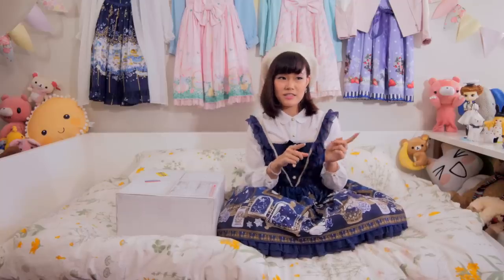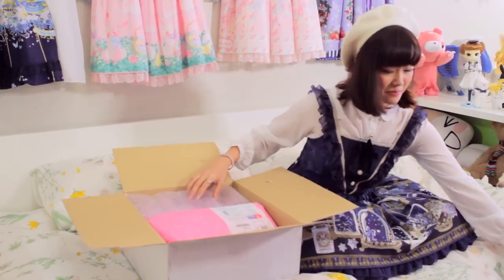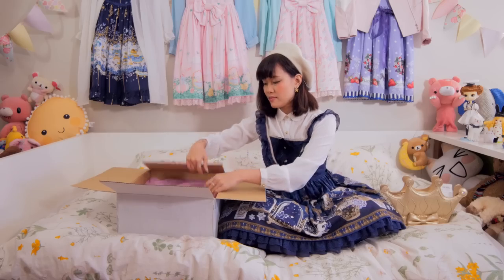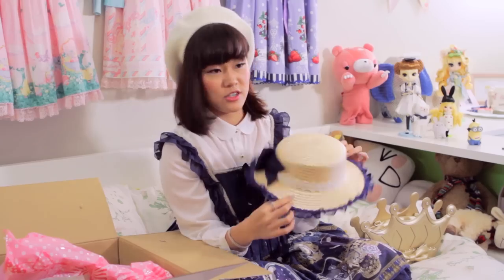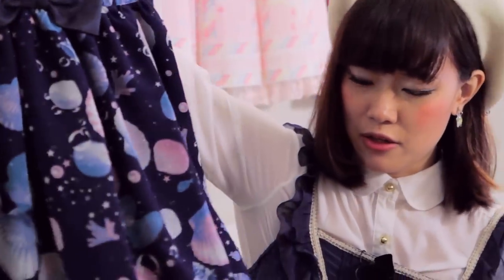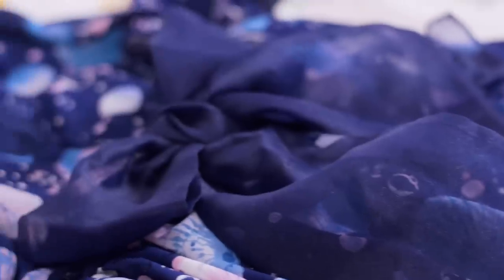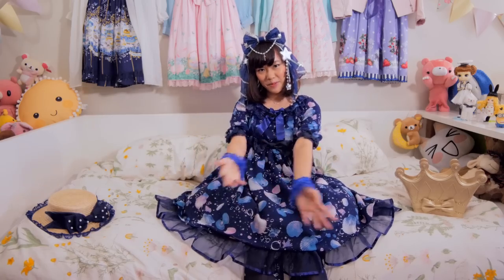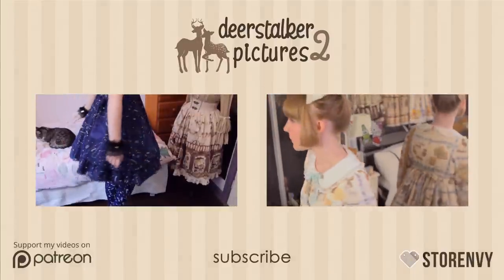Angelic Pretty Dream Marine [Lolita Unboxing]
MAYA rubs her face in Dream Marine, one of Angelic Pretty's recent releases!

Follow Deerstalker Pictures!